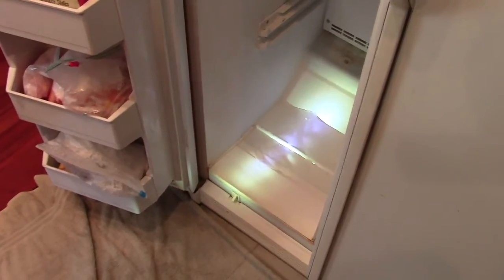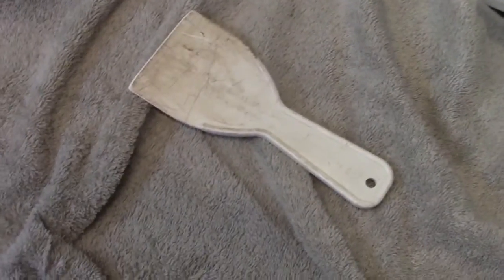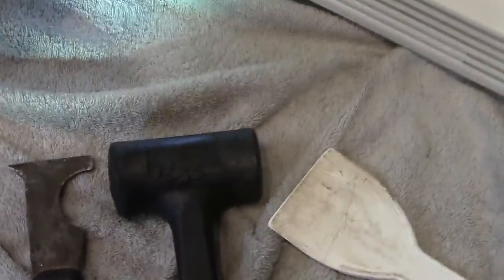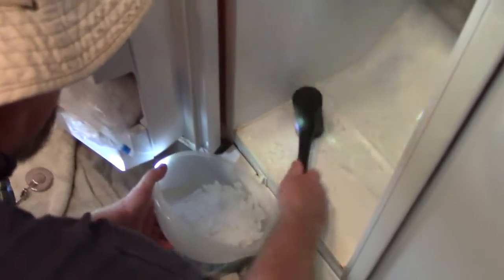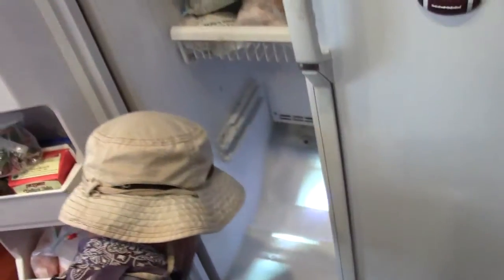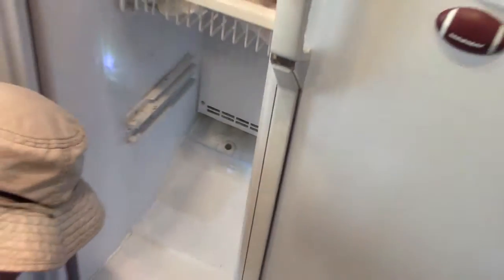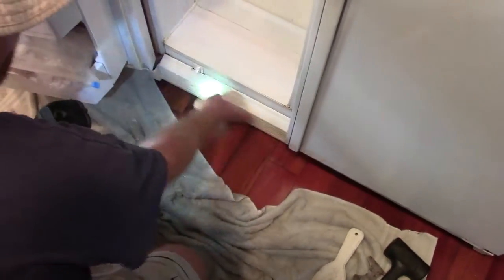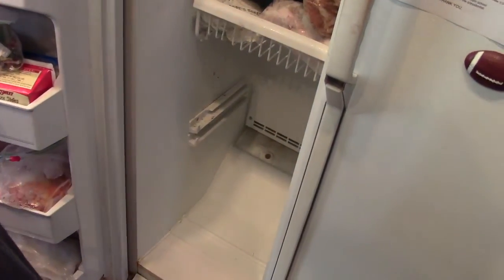Trouble Shooting and Repairing a Leaking Refrigerator Freezer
Is your refrigerator freezer leaking water on the floor?  If so, check this out before you call an appliance repairman.